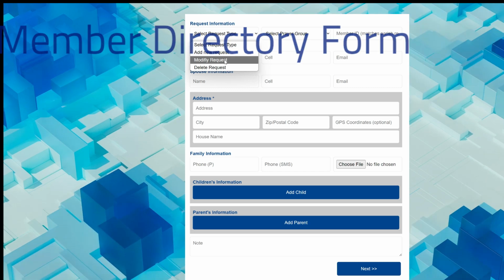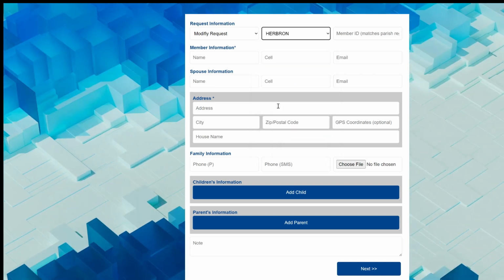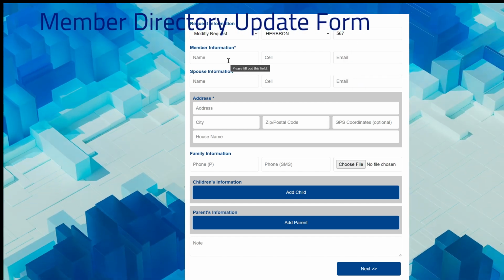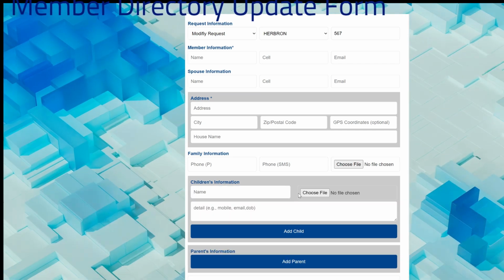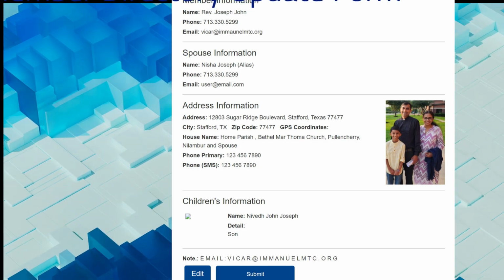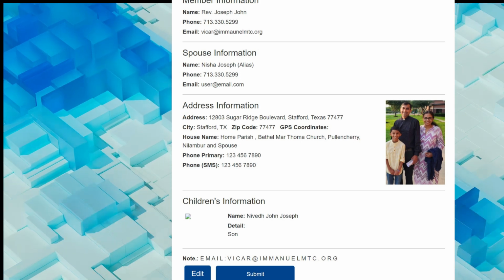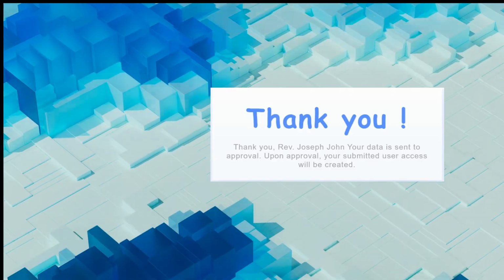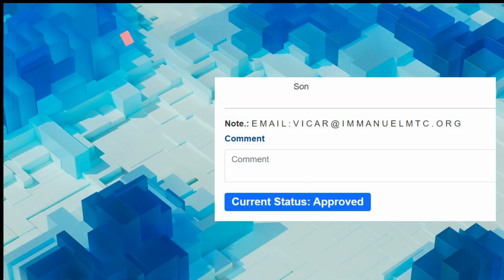Member Directory Form Tutorial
Immanual Mar Thoma Church Houston Channel